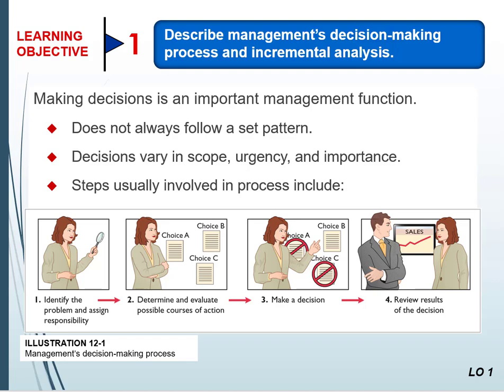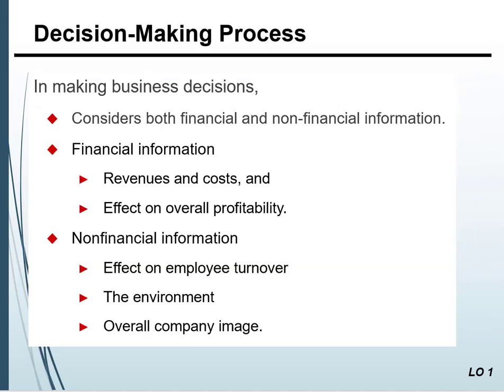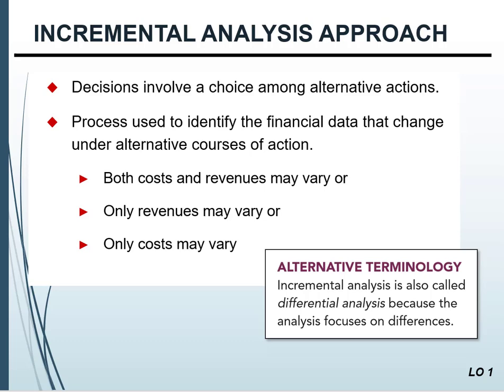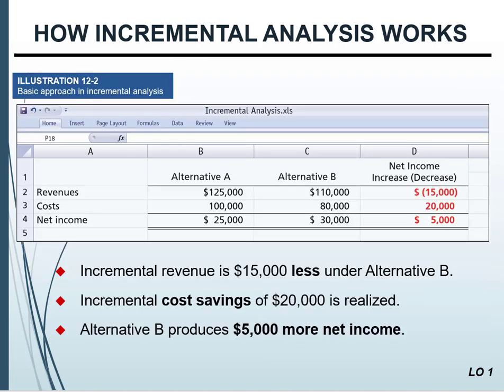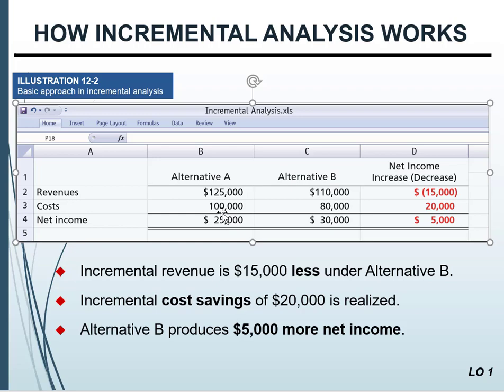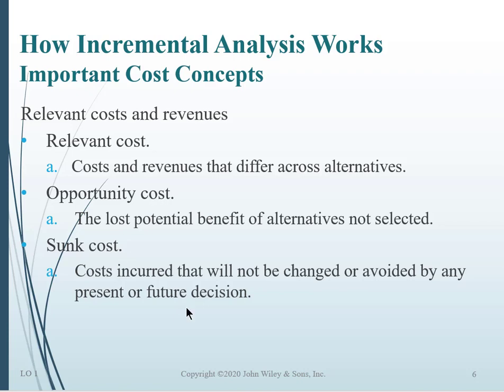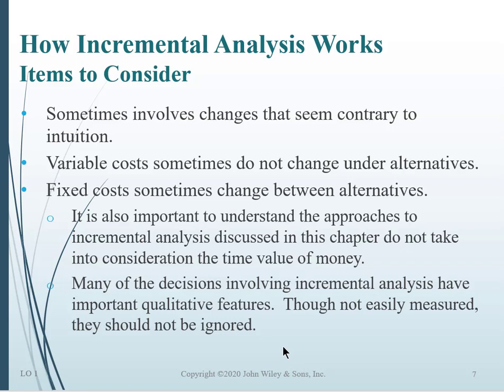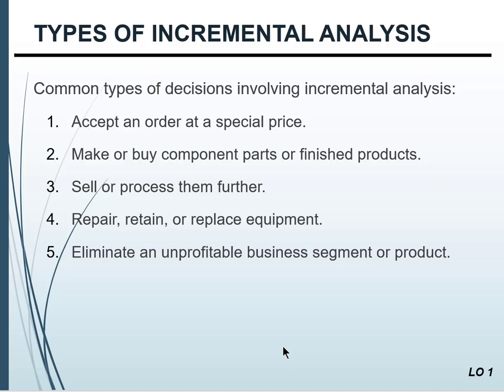Incremental Analysis PT1